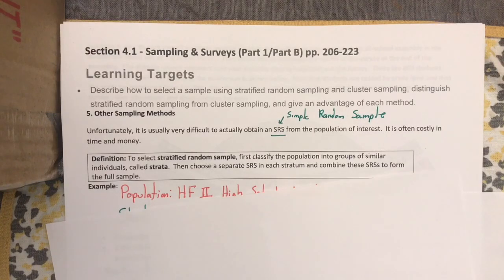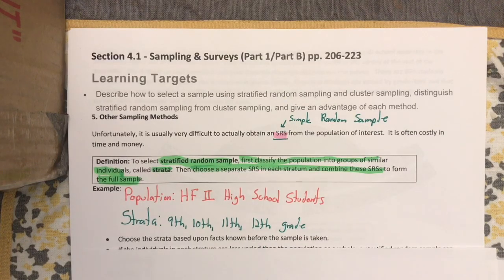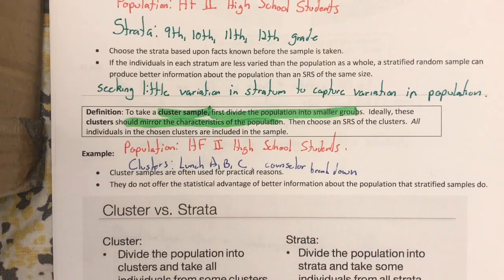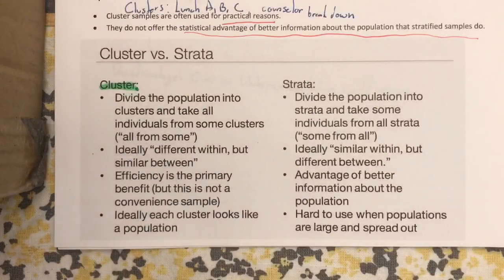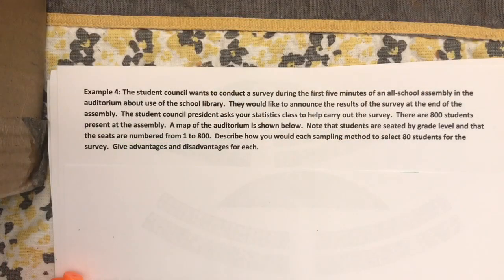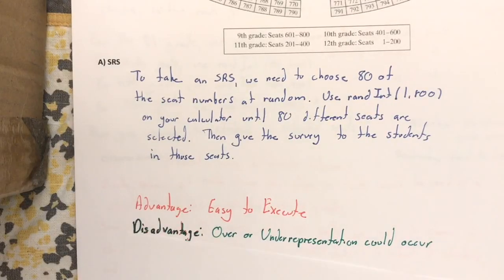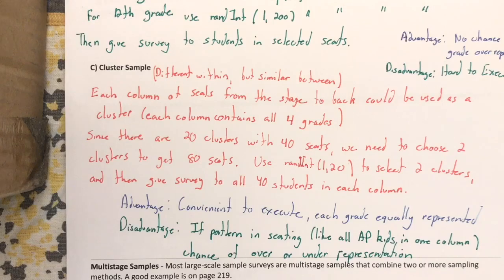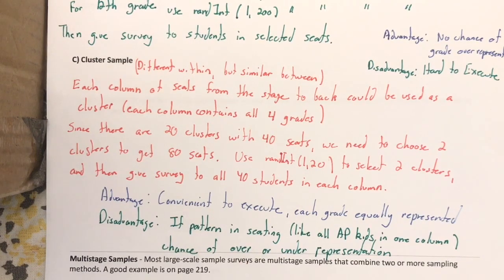3 Video #3 4 1 Part 1 Part B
AP STATS 4.1 Sampling & Surveys;  Other Sampling Methods;  Stratified Random Sample and Cluster Random Saple